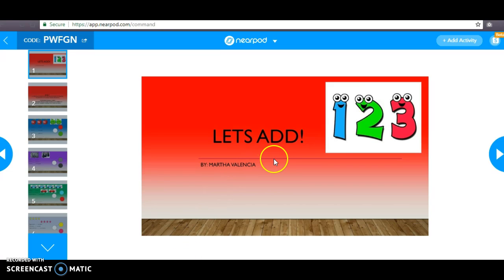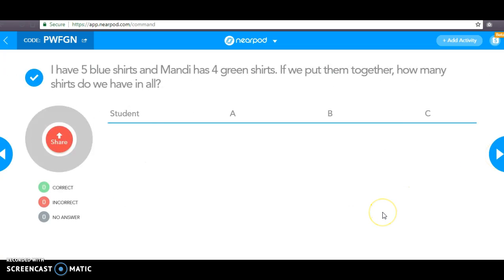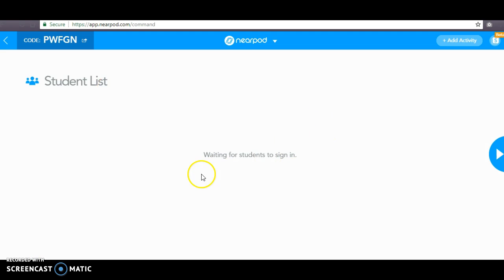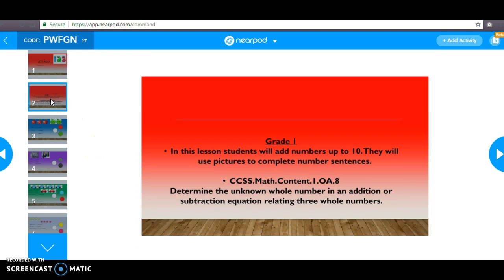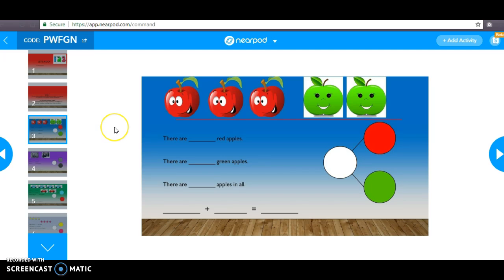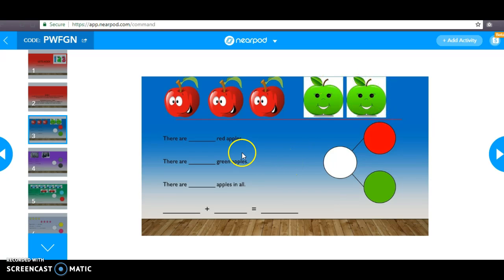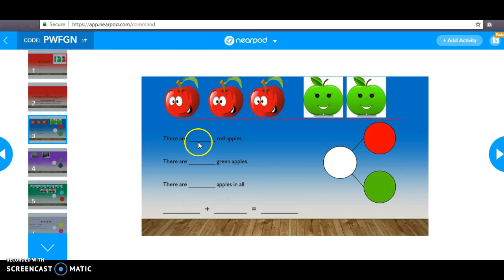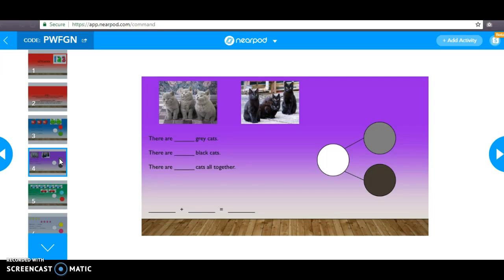Flipped Instruction: Math, Addition